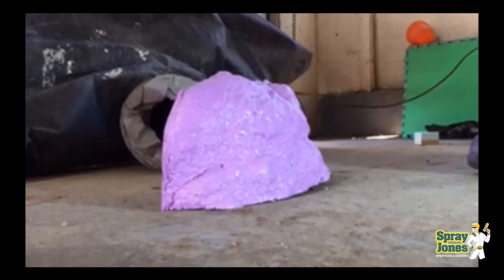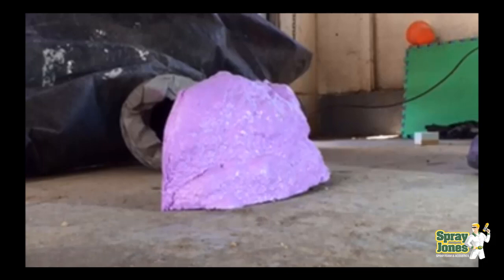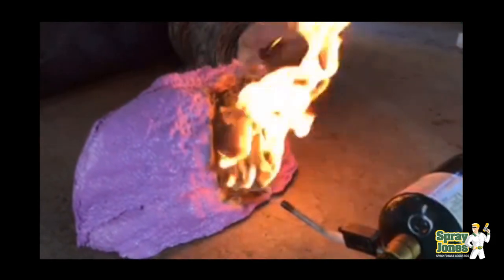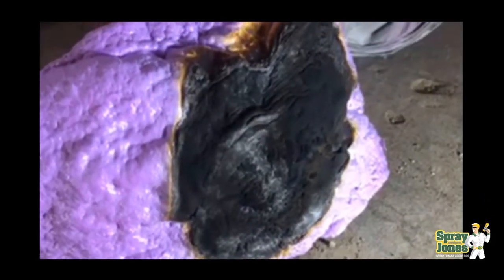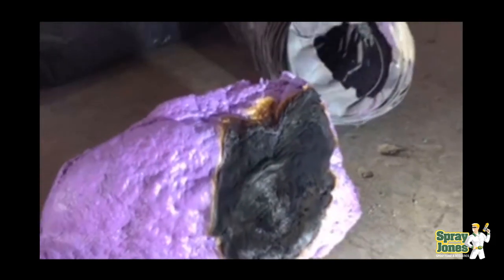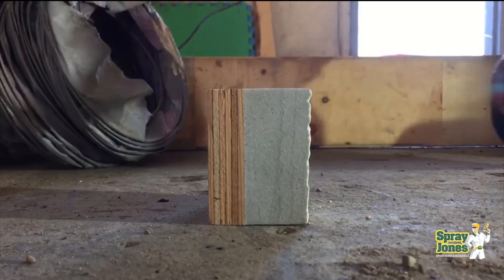Burning Spray Foam Insulation - Seeing is Believing!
Burning BASF Walltite SPF to see just how flammable it is. Then we test a spray on thermal barrier intumescent coating. This is far better than discussing boring test reports. but I have those too if you want to see.